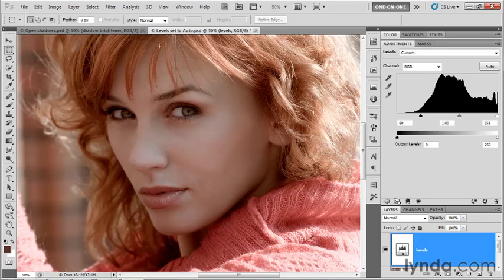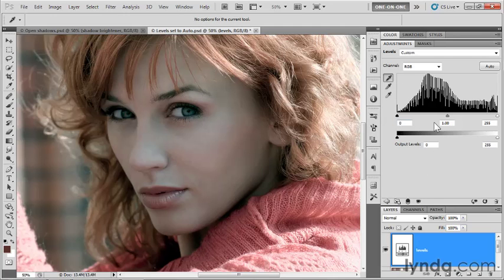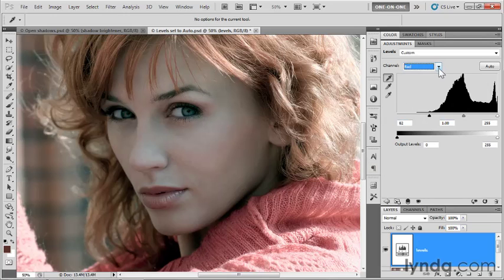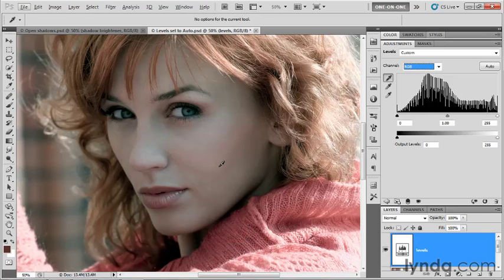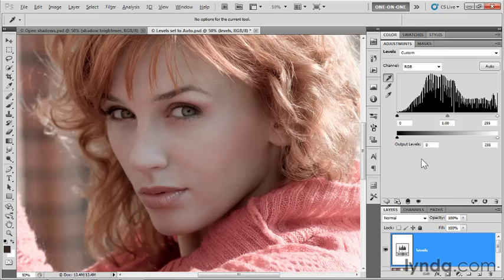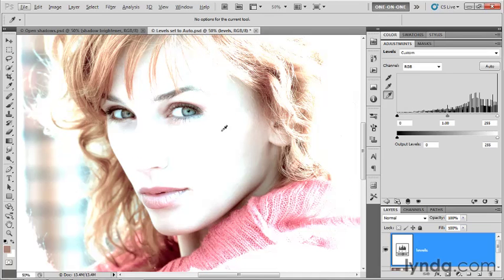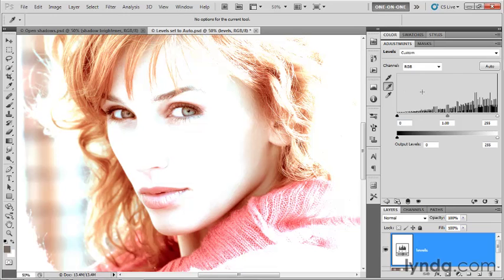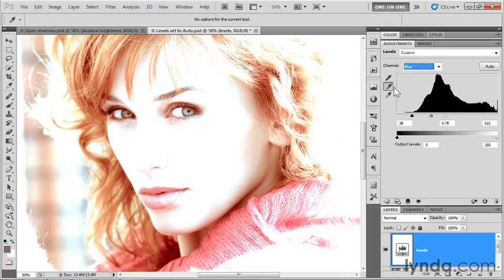PHOTOSHOP CS5_ONE_ON_ONE_ADVANCED_mr...datjojo1211_part 33